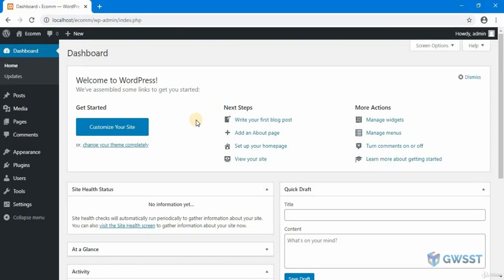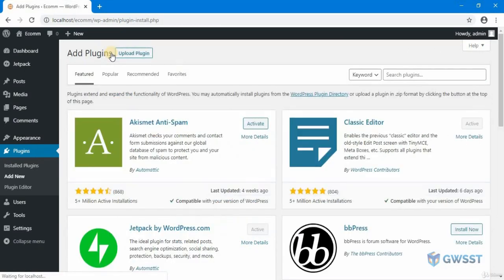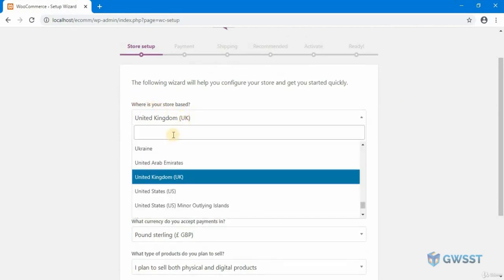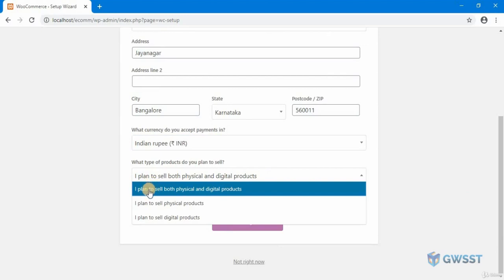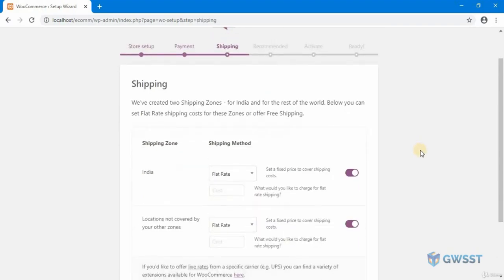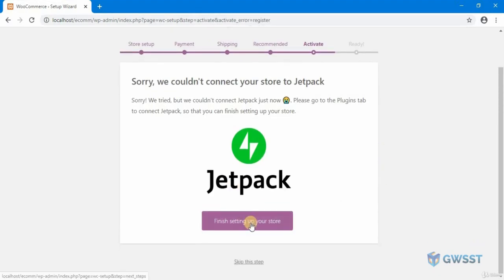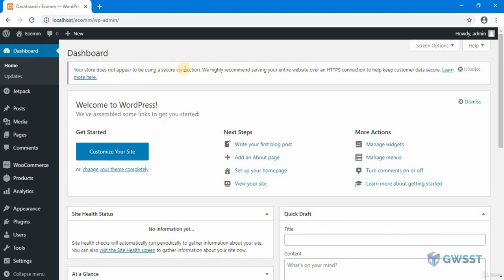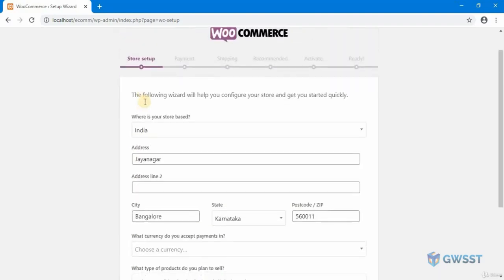5 Downloading & Installing WooCommerce